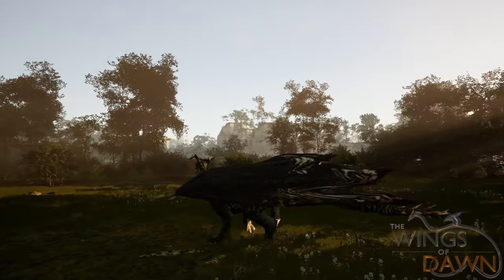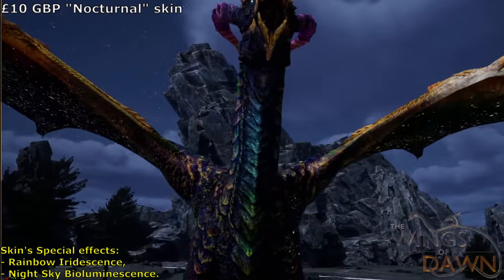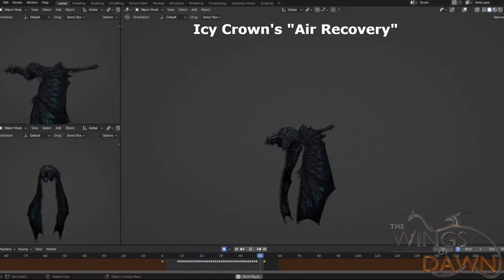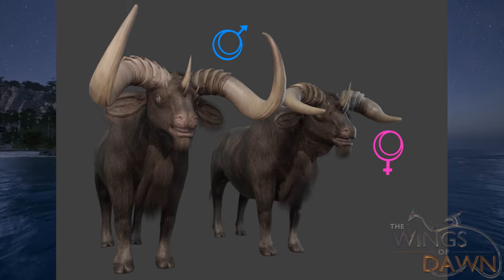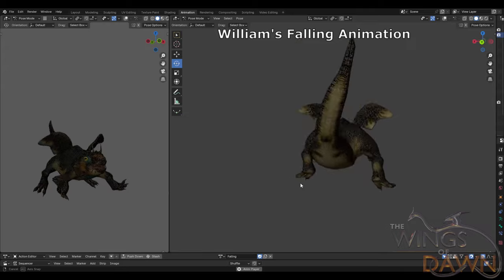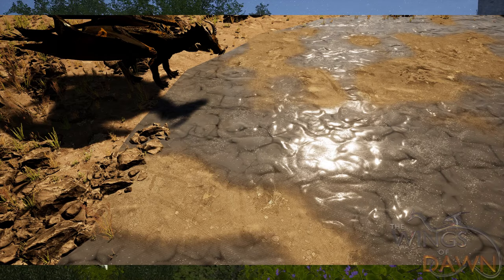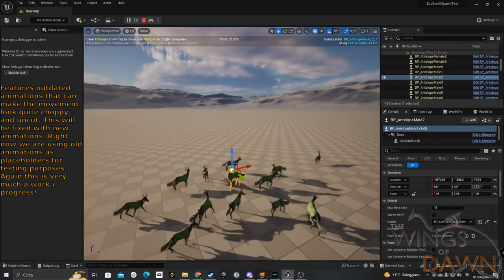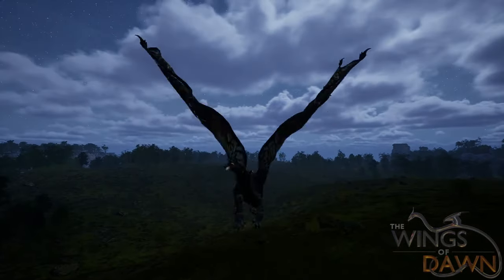The Wings of Dawn | New Raptor-! | Dev Update February 2024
This month we have been progressing well with polishing current aspects of the upcoming pre-alpha demo. There has been lots of quality of life updates, concepts for the new character customisation HUD, sound production and much more! We have kept going with our weekly updates every Mondays on our Discord server.